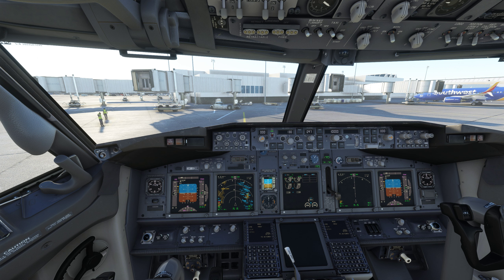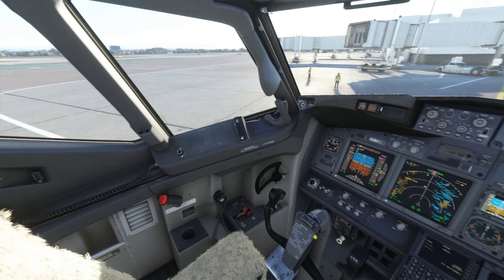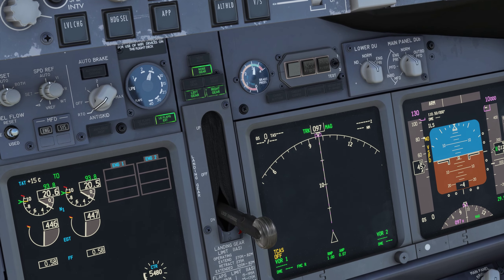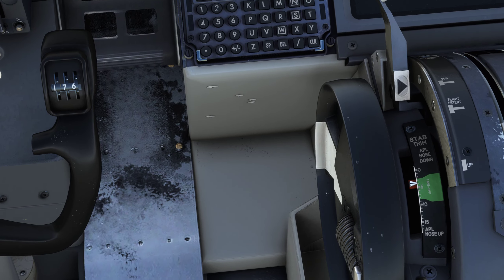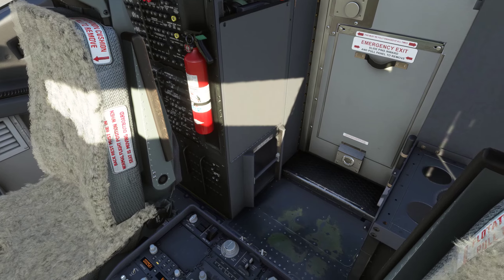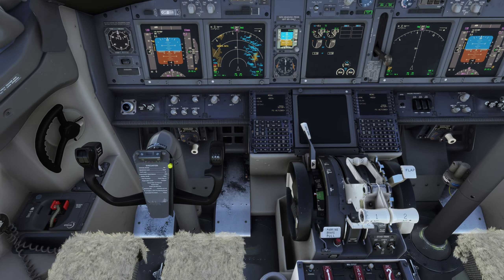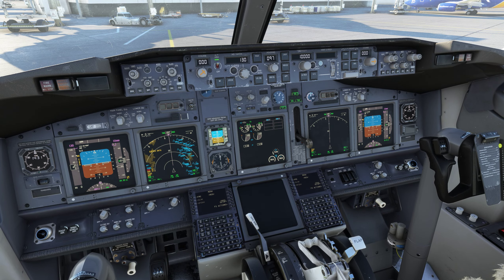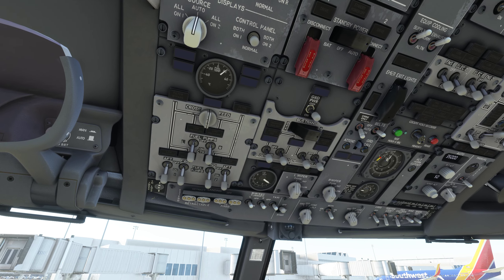PMDG 737-700 COCKPIT WEAR AND TEAR SCRATCHES 4K HD MOD 7/5/2022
pmdg 737-700 cockpit wear and tear scratches windows 4k hd mod microsoft flight simulator 2020